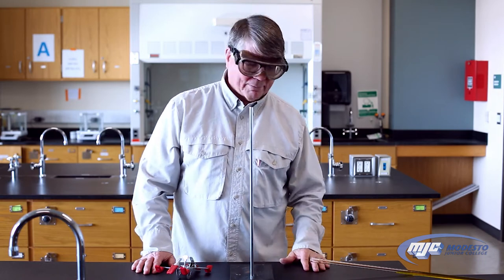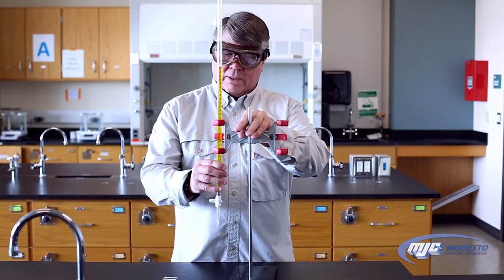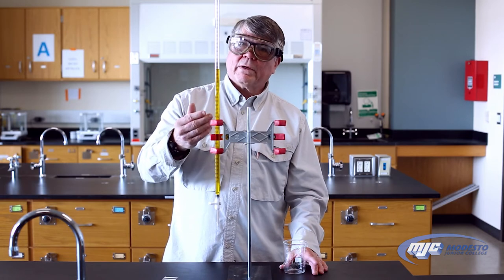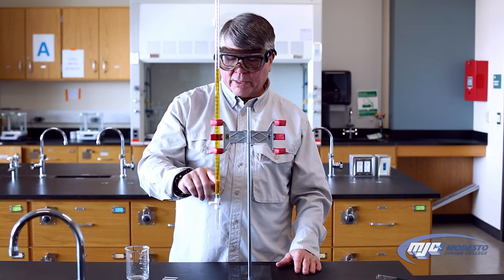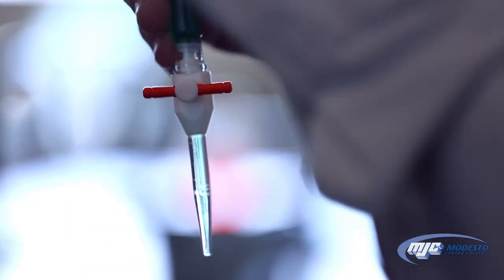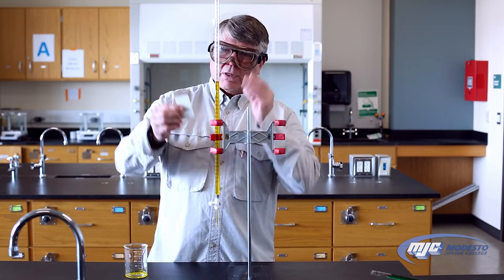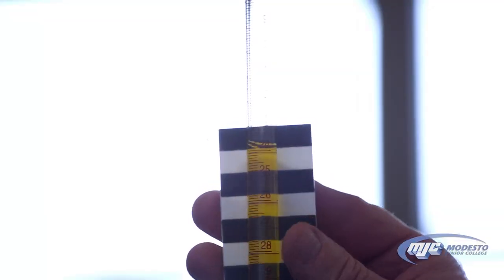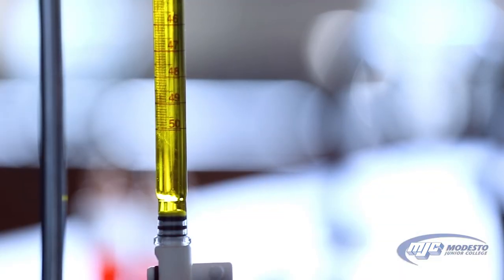MJC Chemistry: Using Volumetric Burettes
Learn how to use the volumetric burettes in your MJC Chemistry lab!